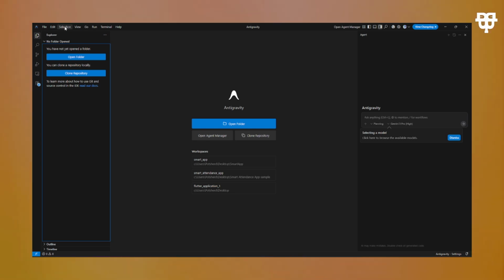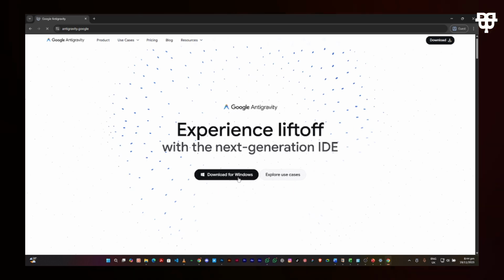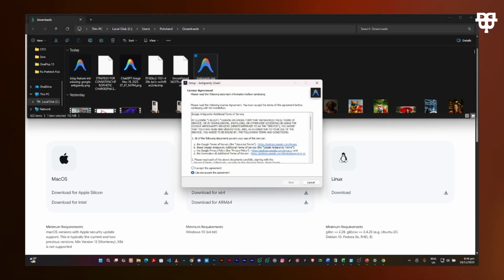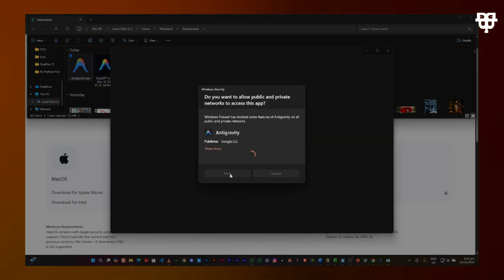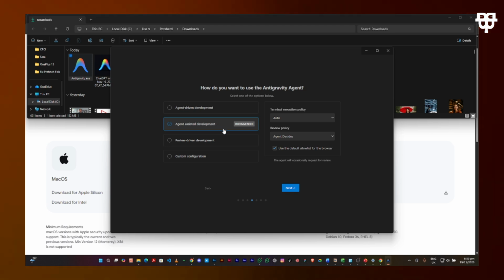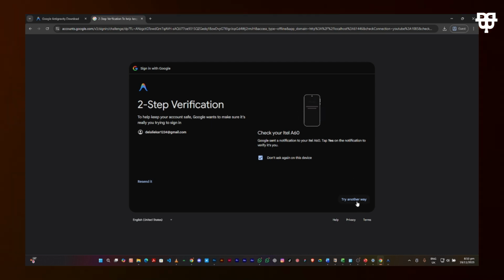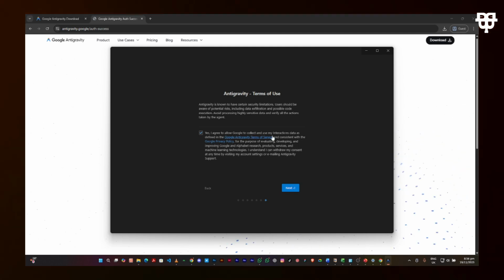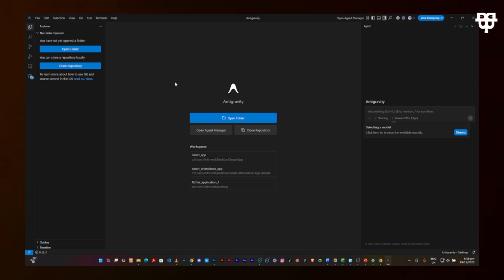Google Antigravity Tutorial: How to Download & Install Google's AI IDE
Google's New IDE "Antigravity" is here and it's just similar to VS Code.

Watch this full video to know how to download and install it.